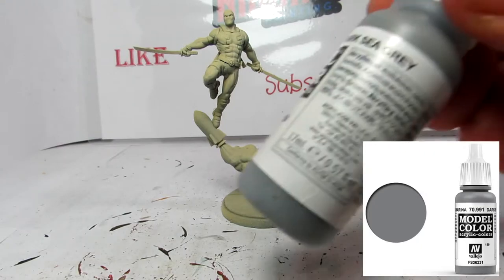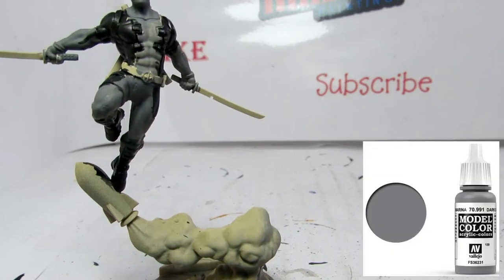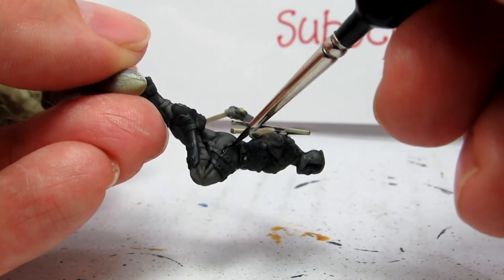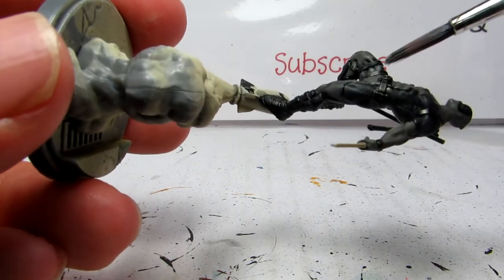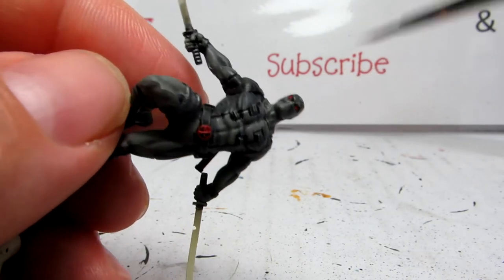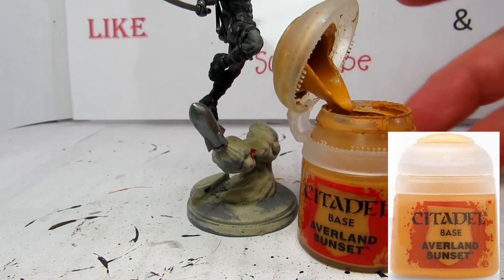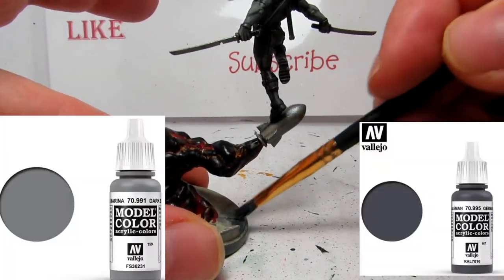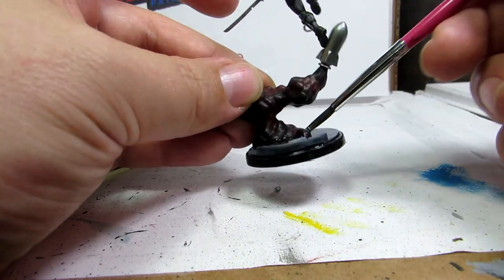Easy Painting Tutorial Marvel Crisis Protocol Deadpool X-Force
Ninja Bot Painting presents Easy Painting Tutorial epp 3

Thank you so much for dropping in I hope you find confidence to do your own X force Deadpool in todays tutorial.

Today we have Marvel Crisis Protocol Deadpool X-Force

Paints: Citadel and Vallejo:
Vallejo:
Dark Sea Grey
German Grey
Heavy Red
Gun Metal
Blue wash
Game color black

Citadel:
Mephiston Red
Nuln Oil(reg and gloss)
Averland Sunset
Contrast Black Templar
Carroburg Crimson

Ink:
Carbin Black

Ketsa Start of something Beautiful
Ketsa Hard Sell
Ketsa manifesting

Things to buy if you want to help